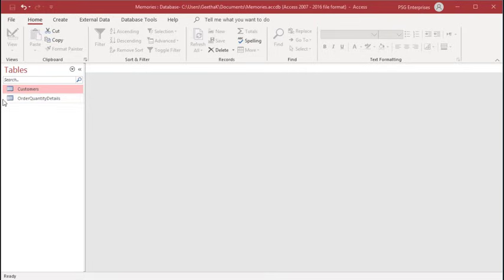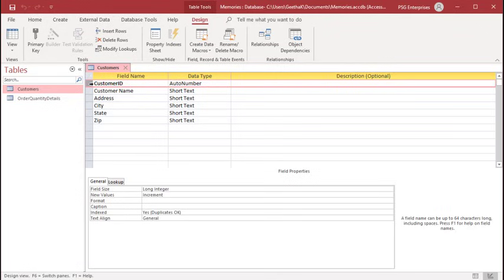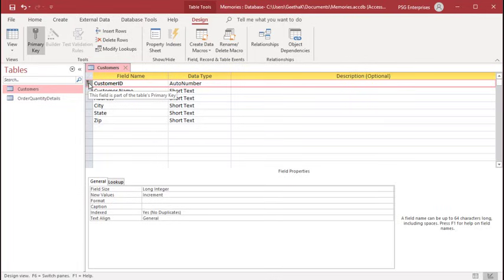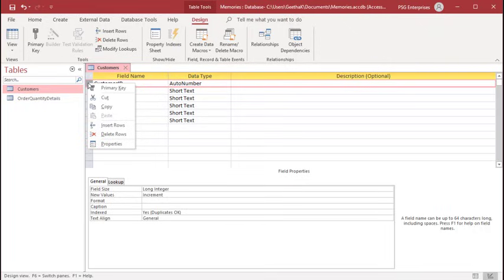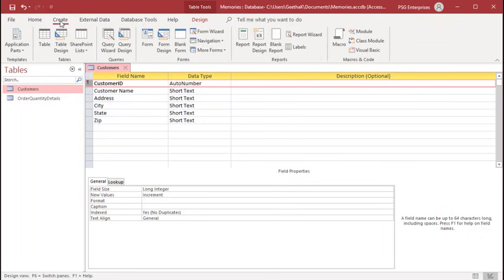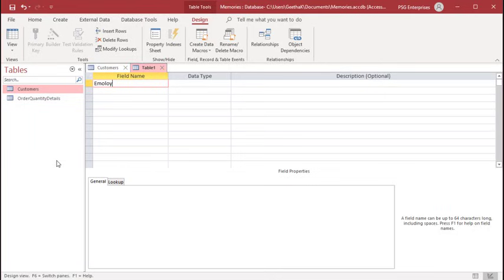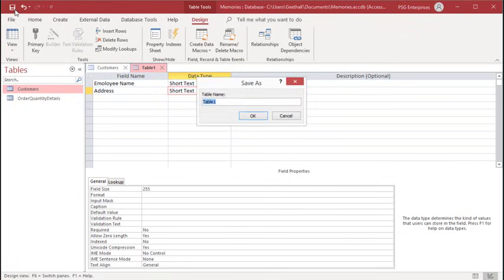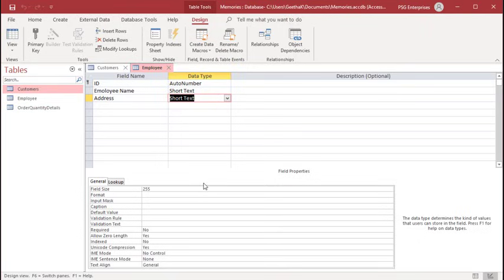How to Create a Primary Key in MS Access Table - Office 365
How to Create a Primary Key in MS Access Table - Office 365. This video explains how to create a primary key in a table in Microsoft Access. You can add/delete a primary key in a table. MS Access supports auto creation of primary key.